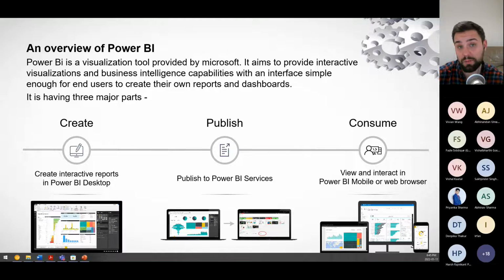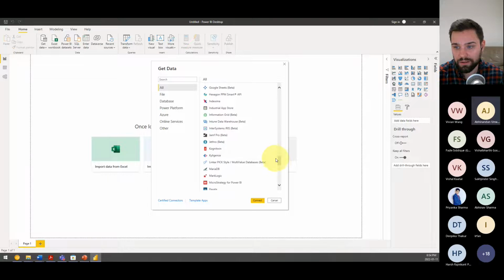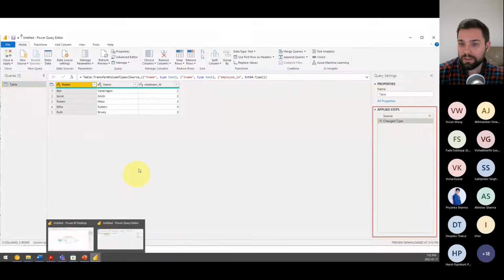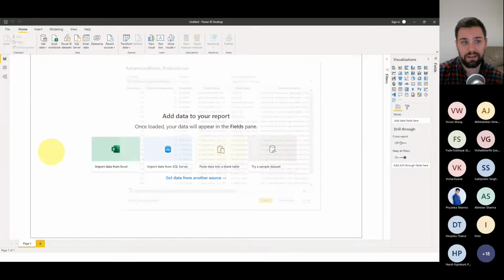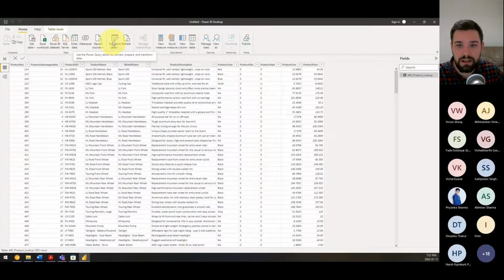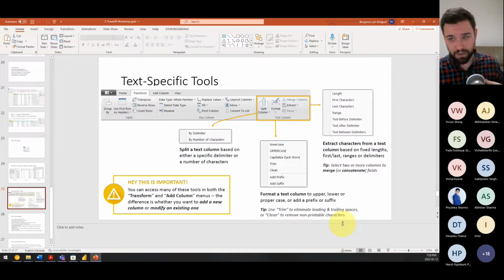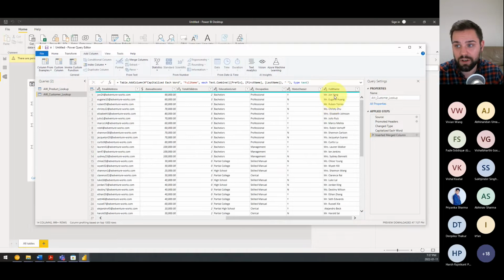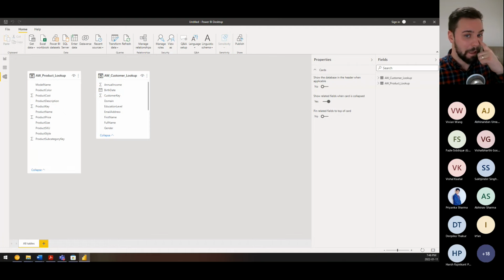Week 1 Intro to Power BI Business Intelligence BDAT1010